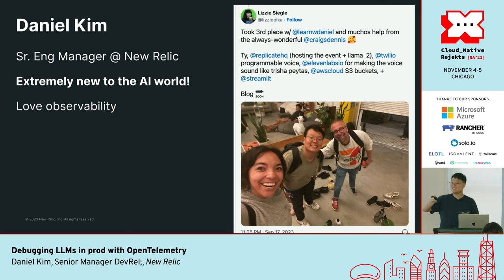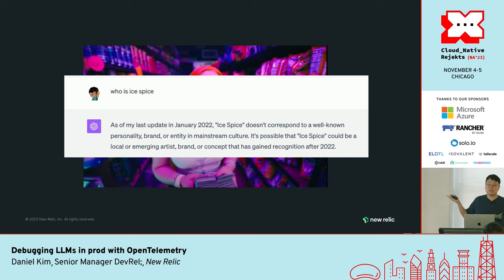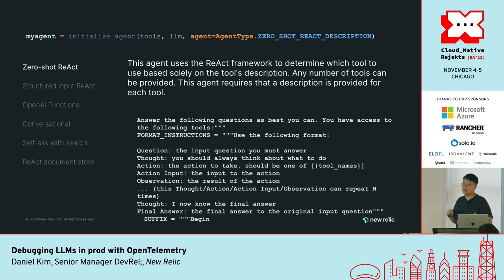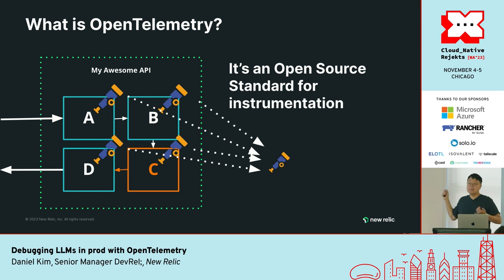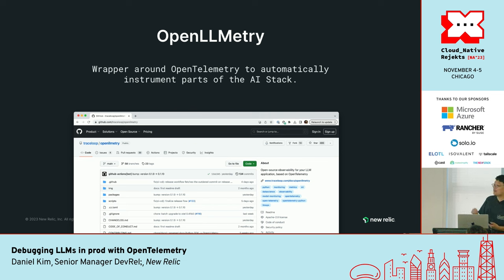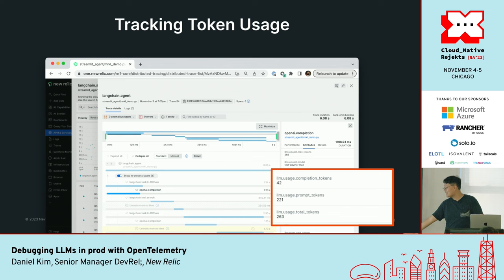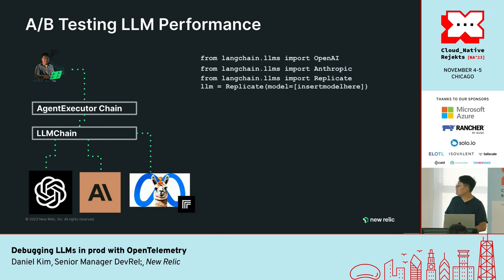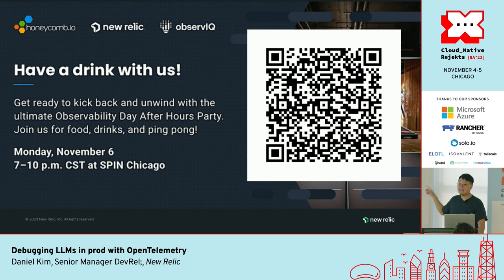Debugging LLMs in prod with OpenTelemetry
Large Language Models (LLMs), the underlying technology powering AI applications, are black boxes without predictable outputs. A change of a single word can return a completely different answer. Engineers with LLMs in production have to be prepared for the unpredictable – users will submit prompts that break the system, a simple PR to fix one issue will lead to four unforeseen issues, and latency can get quickly out of hand. However, abnormal behavior in production isn’t specific to running LLMs – it’s a reality for most modern software. Observability allows engineers to analyze the inputs and outputs of complex software, even black boxes like LLMs, providing multiple signals needed to troubleshoot in production.

In this talk, learn how you can leverage OpenTelemetry’s Python instrumentation to easily monitor traces, metrics, and logs from your AI applications, whether you are using a framework like Langchain or a foundation model API, like AWS Bedrock. Then, we will walk through how we can use this data to better debug and improve performance and cost efficiency of your AI stack!

Speaker: Daniel Kim